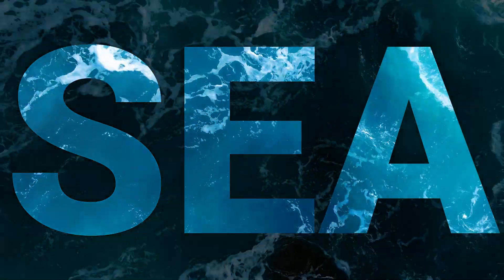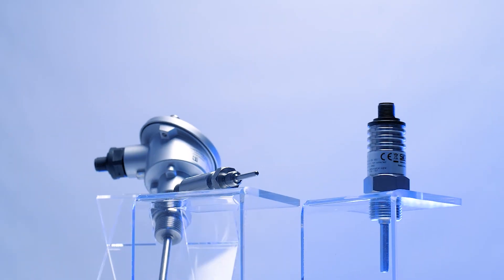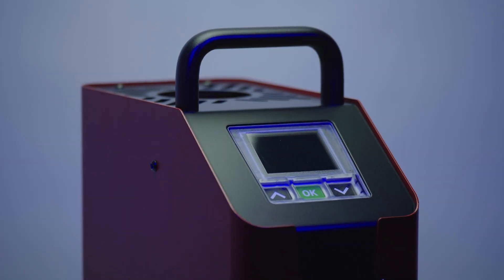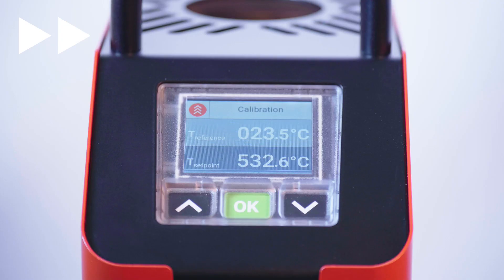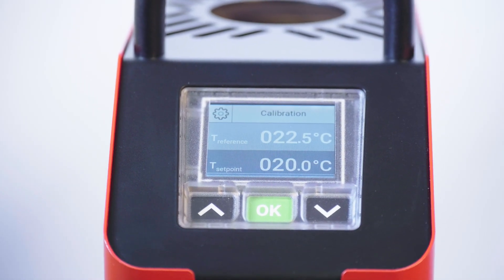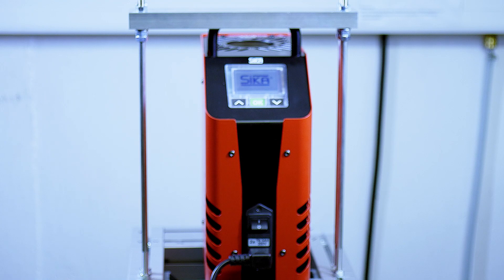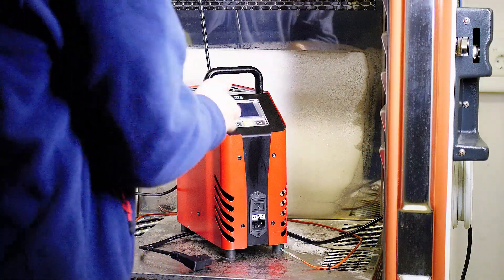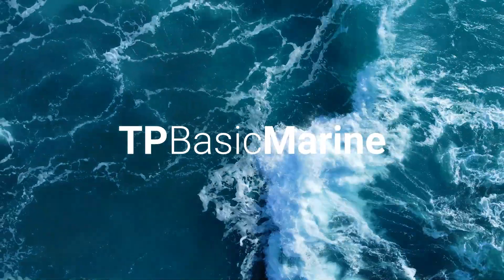Temperature Calibration at Sea: The SIKA TP Basic Marine Dry Block Calibrator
Discover the TP Basic Marine by SIKA, a true innovation in the world of temperature calibrators, specially designed for maritime use.
As a dry block calibrator, the TP Basic Marine masters the challenges at sea with fast heating times and easy handling.
Its compact, lightweight design and intuitive color display make it the ideal tool for efficient temperature sensor calibration processes on board.
In this video, we demonstrate how the TP Basic Marine minimizes downtime and simultaneously increases safety aboard ships.
An indispensable tool for regular maintenance, it not only boosts the performance and reliability of your fleet but also helps prevent costly damages.